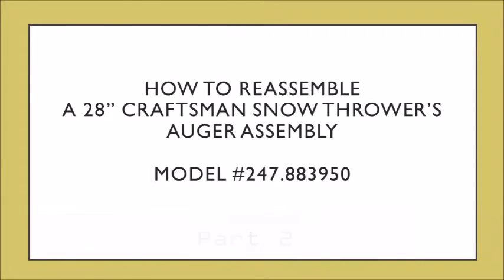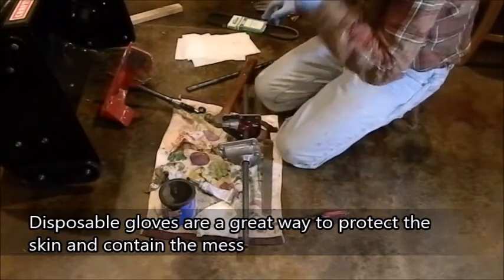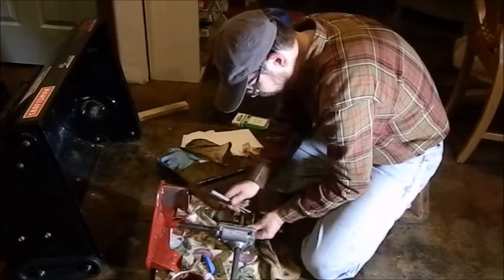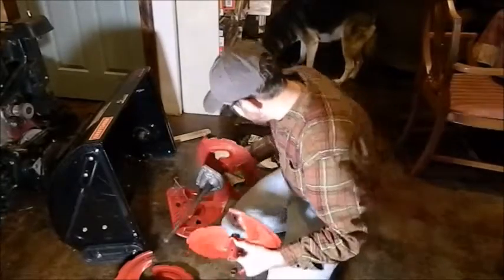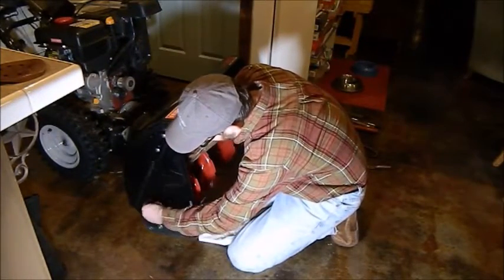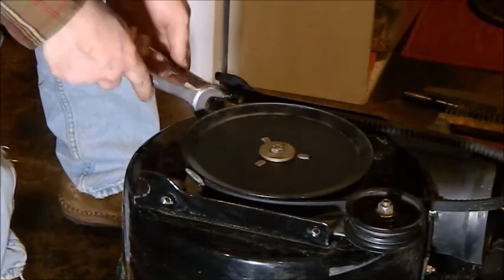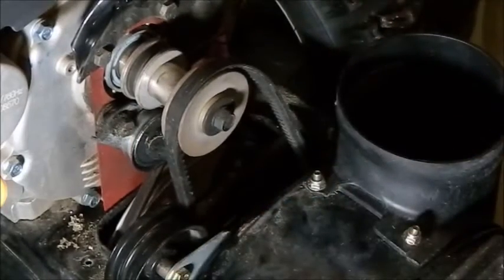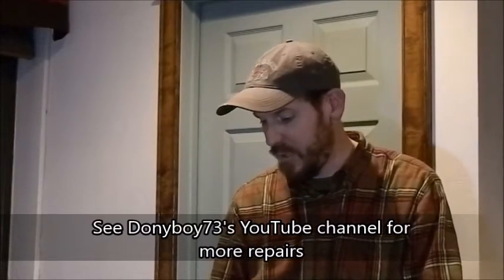Part 2: Craftsman 28" Snow Blower Auger (Re)Assembly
Part 2 of the our Craftsman 28" snow blower repair. This video covers replacing the auger shaft, worm gear, v belt, augers, and auger pins.

Donyboy73.  Much of his information helped me to accomplish this breakdown.